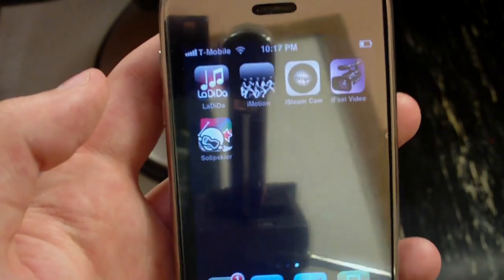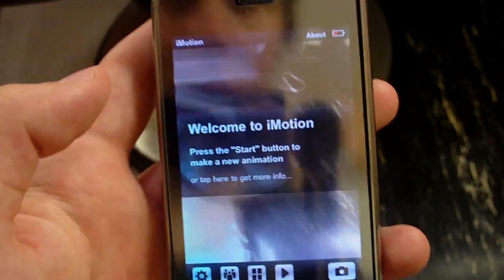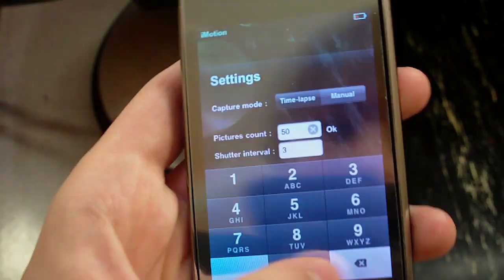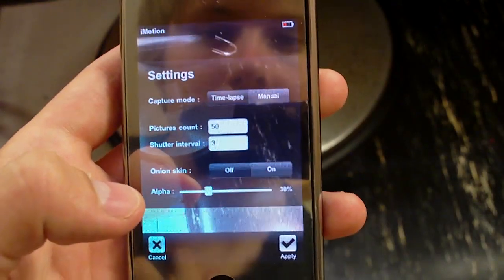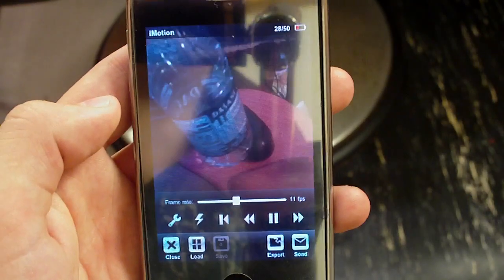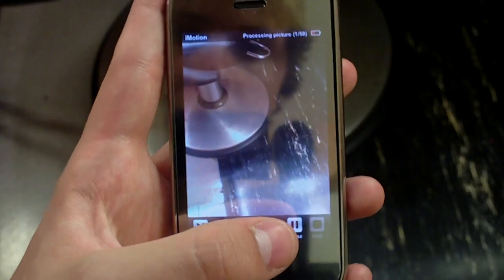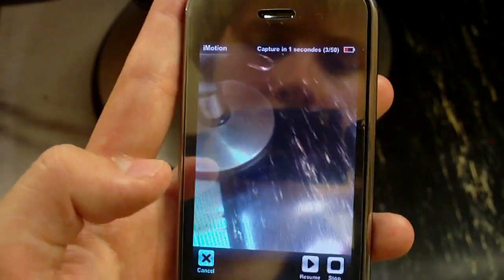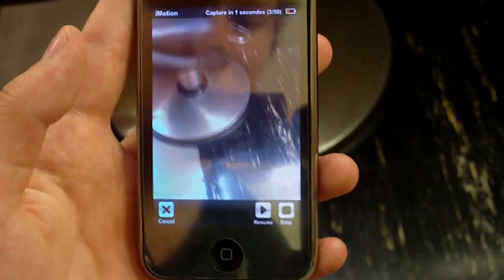iMotion | App Review | iPhone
iMotion is a stop motion capture application. stop motion is when you take a bunch of pictures and the program then combines those pictures into a time lapse video.